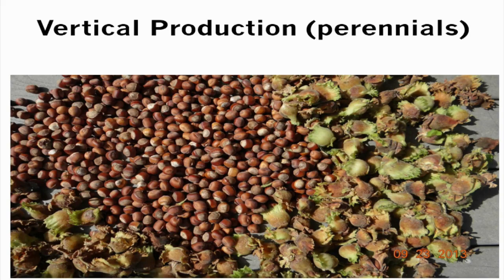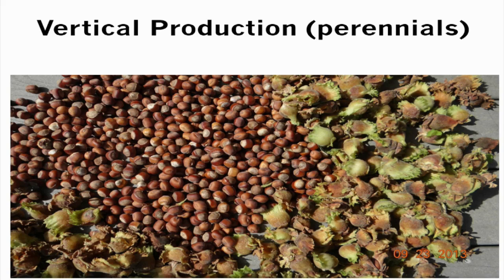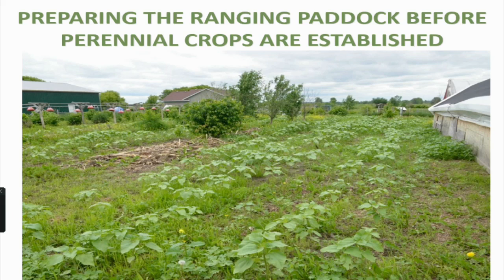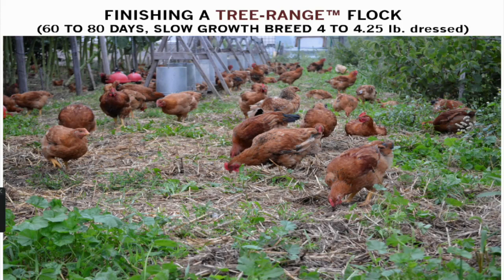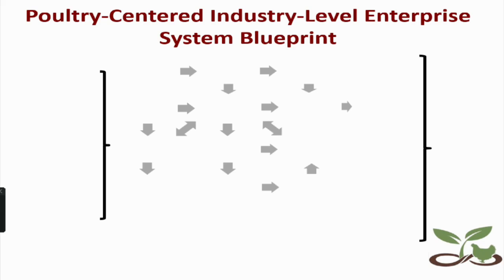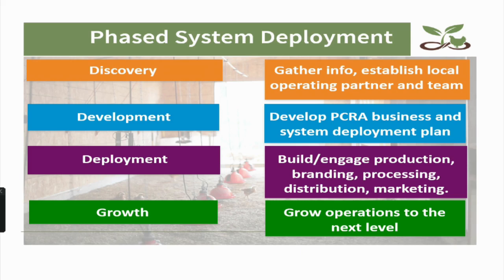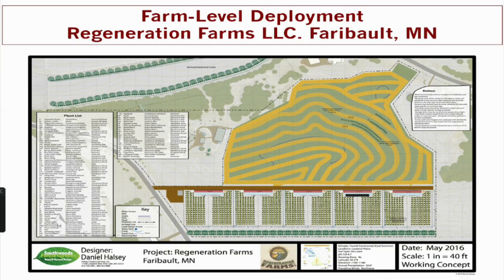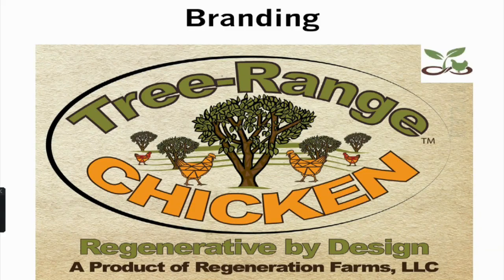Changing the World One Chicken at a Time Part 2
2020 Indiana Small Farm Conference
March 5-7, 2020